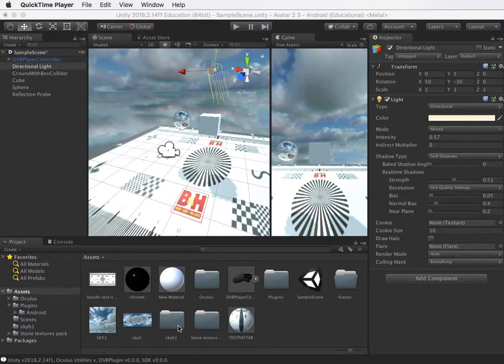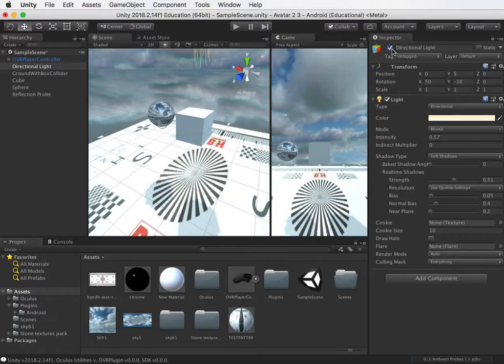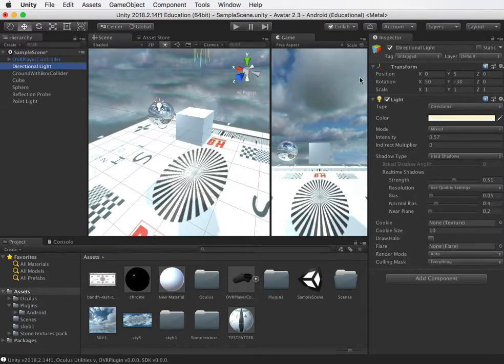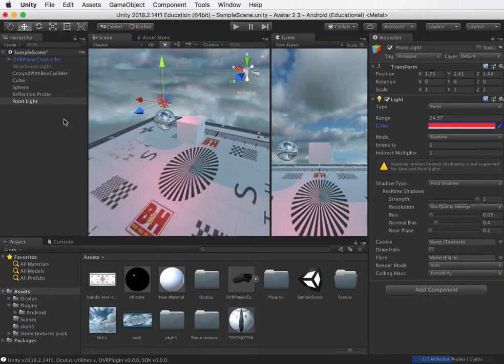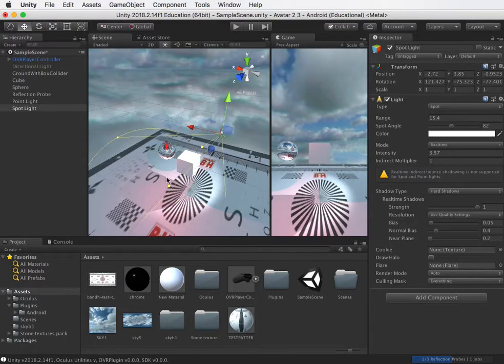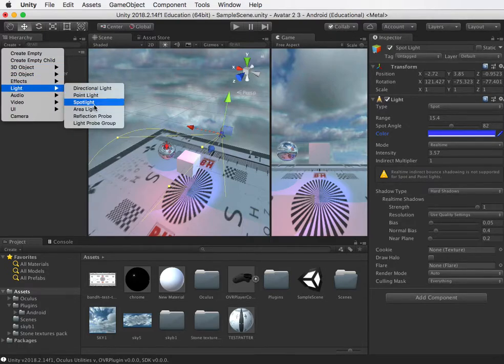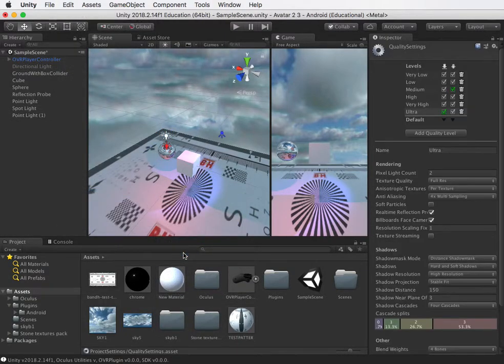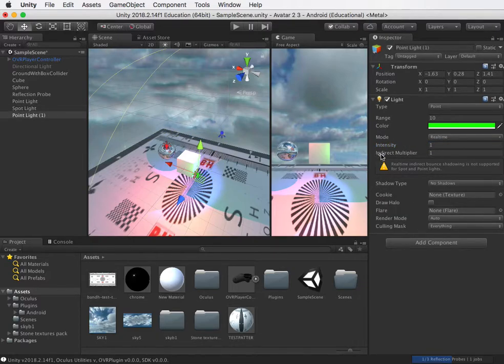Unity AddingLights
workflow for Oculus Go, Unity and Sketch-up